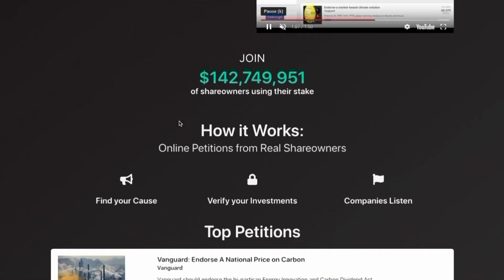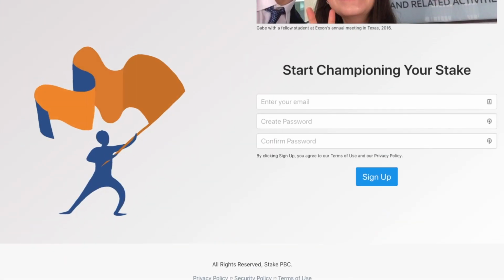Action Together Gabe Reissman